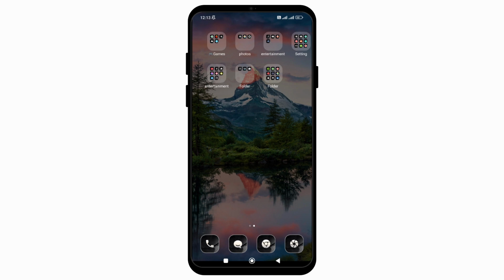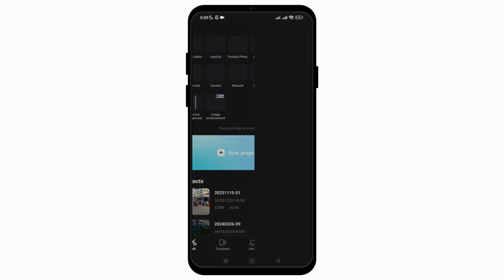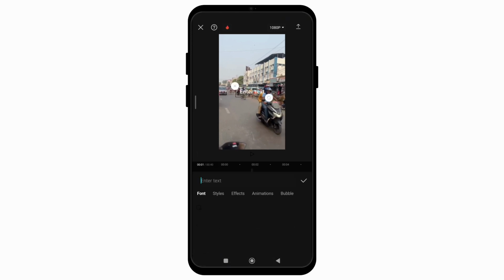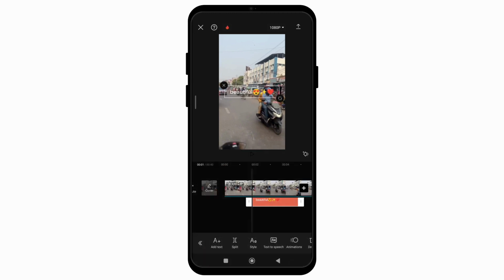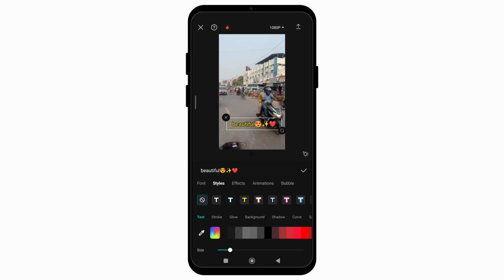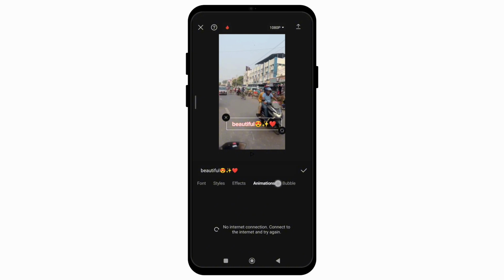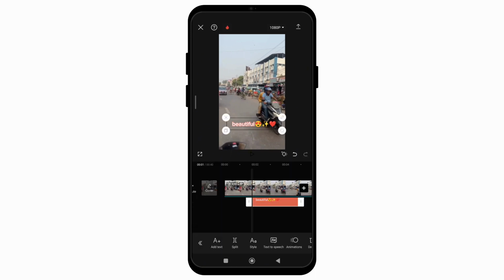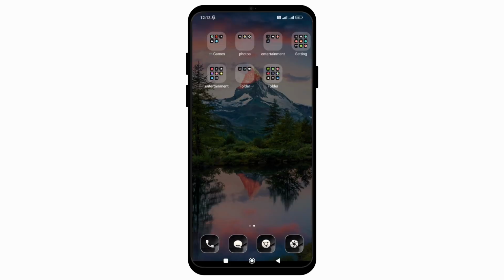Create Swipe Text Effect in Capcut | How to Make Cinematic Text Effect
Welcome to QuickFix Master, your swift guide through the tech forest! In this video, "Create Swipe Text Effect in Capcut | How to Make Cinematic Text Effect," we'll be journeying through the art of making your text come alive in Capcut.

Timestamps for Your Trail:
0:00 - Introduction: The Art of Text in Motion
0:10 - Step-by-Step Guide to Creating the Swipe Text Effect

FAQs for the Curious Minds:
- How can I create a swipe text effect in Capcut?
- What are the steps to make a cinematic text effect in Capcut?
- Tips for enhancing text effects in video editing?

Remember, in the realm of digital creation, patience and practice are like water and sunlight to your garden. Follow along with care, and soon you'll be mastering the art of text animation.

May your digital endeavors grow and thrive!